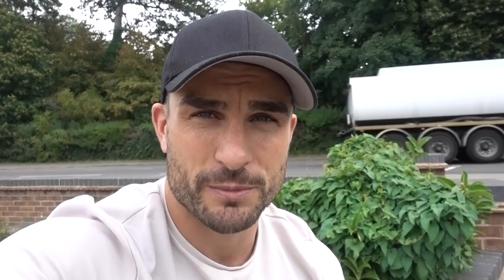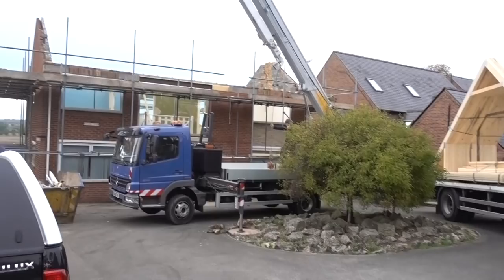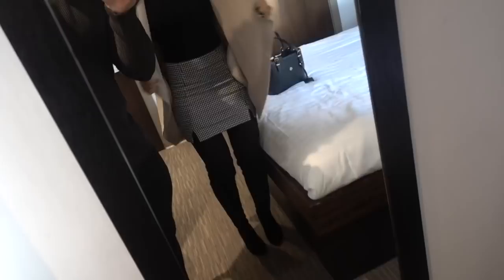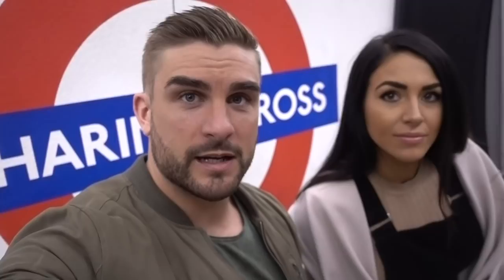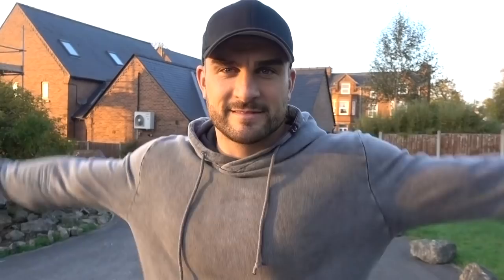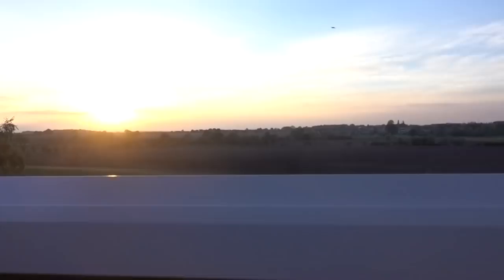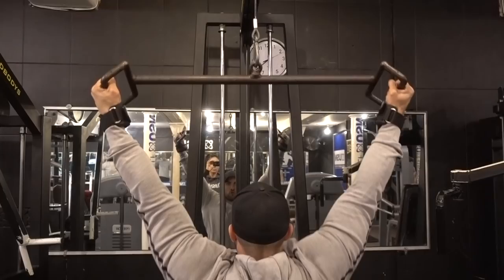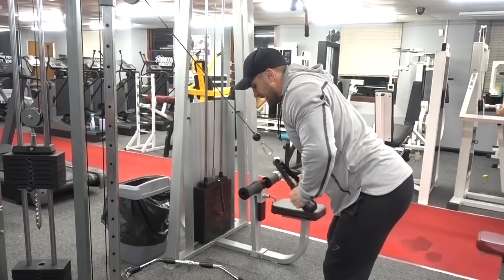RYAN TERRY | House renovations and training around injuries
New adventures with my other half, house update and training around injuries. Full workout below so why not give it a try.

Wide Grip Pull Down 2x 20 warm up reps
                                      3x 8-10 working sets
                                      1x 10, 1x 10, 1x 10 reps Triple Drop Set
Seated Machine Row SUPERSET wide grip pull down behind the neck
4x 10-12 reps              SUPERSET  4x 10-12 reps

Weighted Hyper Extension 4 x 10 - 12 reps working set
                                                 1 x 10 drop 1 x own bodyweight failure

Over hand assisted machine row 3 x 12- 14 reps
                (increase weight              1 x 10 rest pause 2 reps

Cable rope pull over                         4 x 15 reps

for all training and nutrition plans. 15 years of experience put into my ebooks which you can follow step by step.